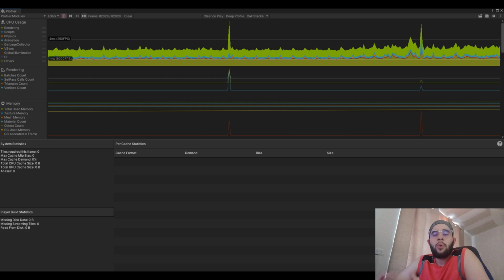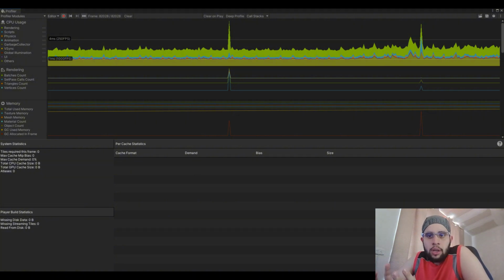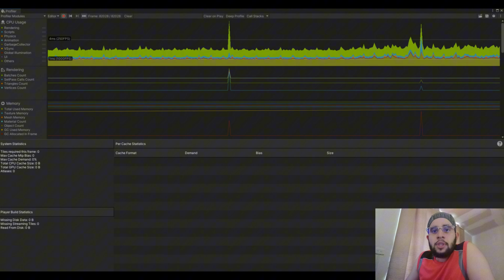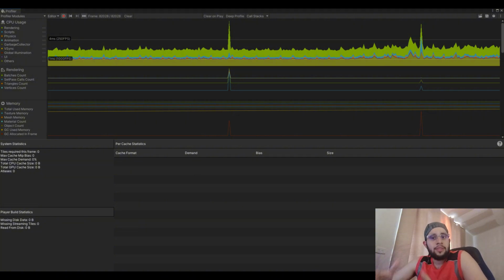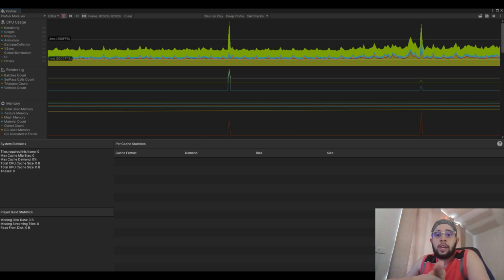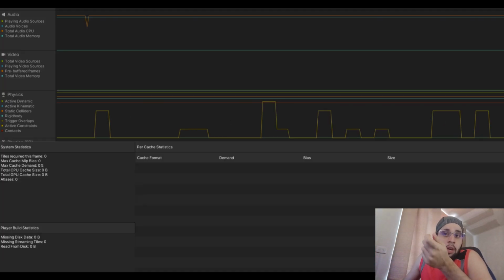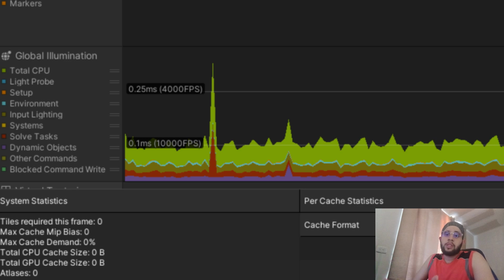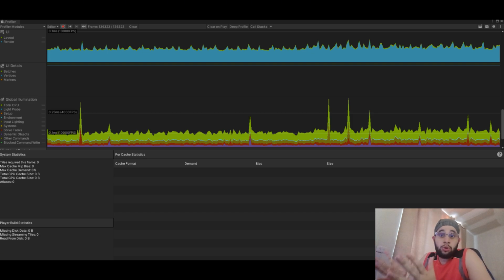PHASE 2 - PERFORMANCE ANALYSIS USING UNITY PROFILER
Universidad Nacional Abierta y a Distancia
School of Basic Sciences, Technology and Engineering
Eighth semester
Course: Videogames Optimization
Juan David López Salazar